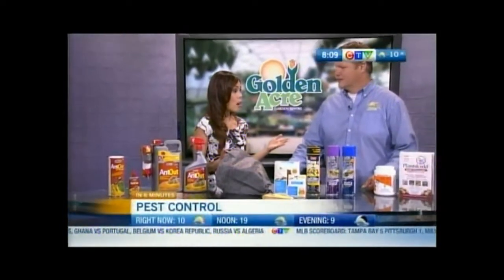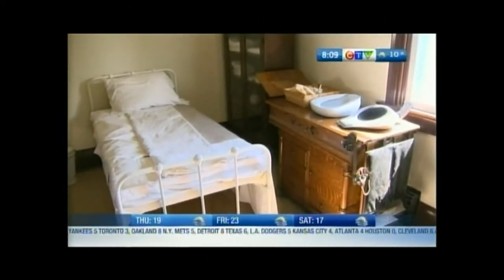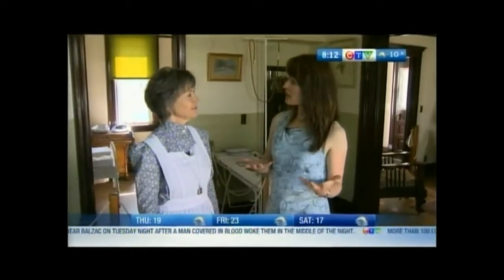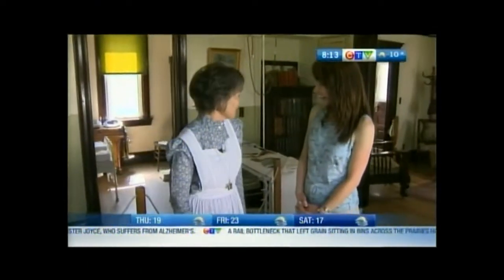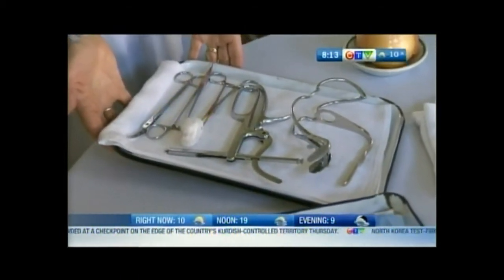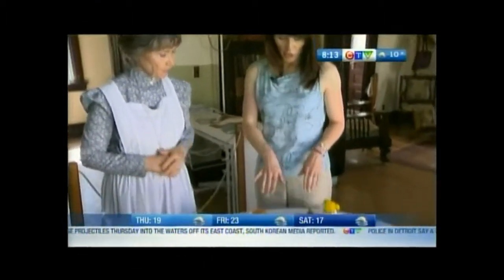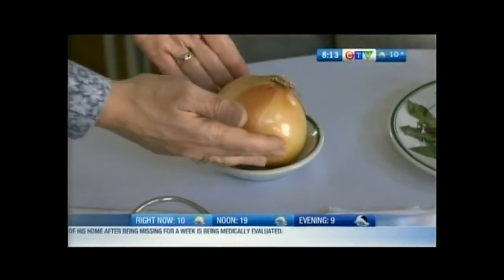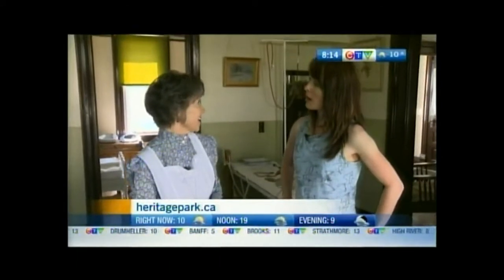Janet at the HP Hospital with Cynthia Roebuck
June 26, 2014 - CTV Morning News interview with Janet at the Cottage Hospital at Heritage Park in Calgary, Alberta, Canada